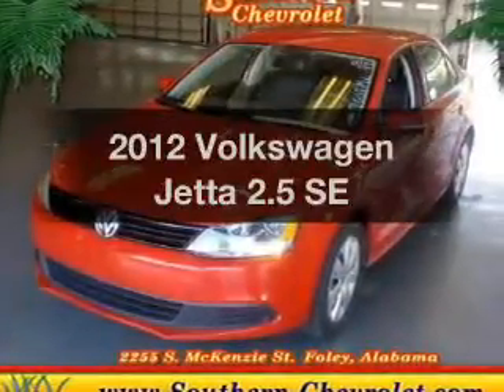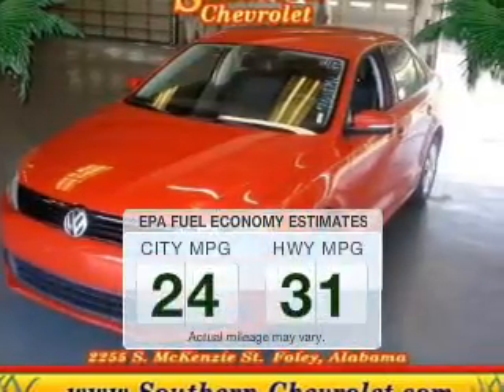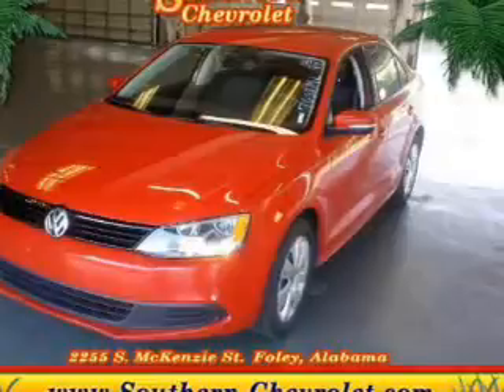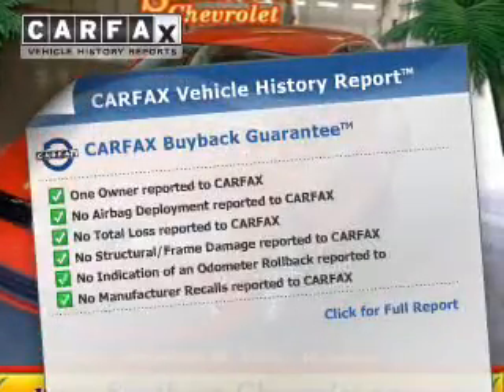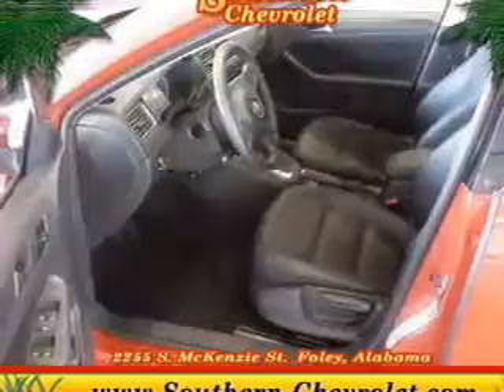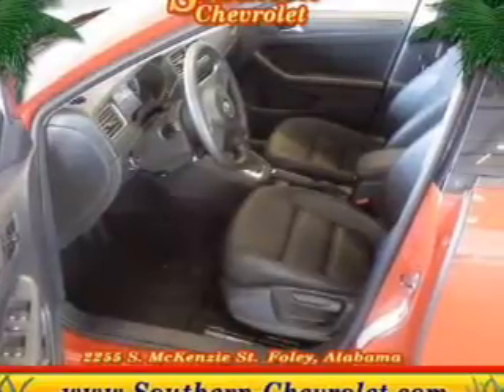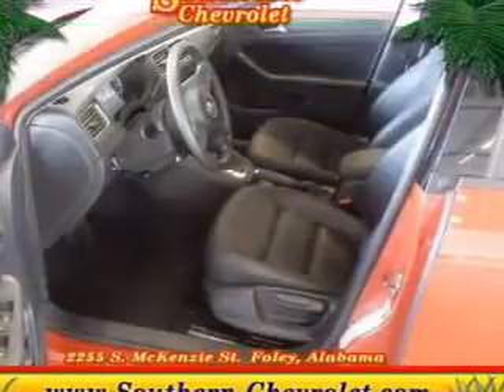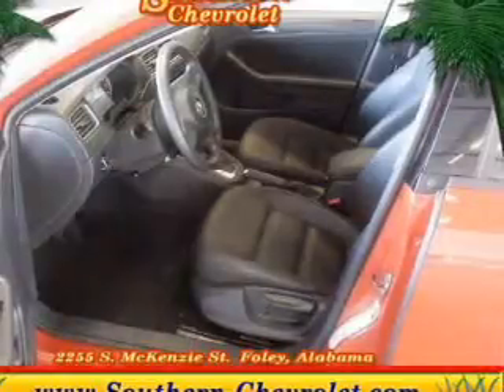2012 Volkswagen Jetta - Foley AL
Year: 2012
Make: Volkswagen
Model: Jetta
Trim: 2.5 SE
Engine: 2.5 liter inline 5 cylinder 20 valve
Transmission: 6-Speed Automatic
Color: Tornado Red
Mileage: 44715
Address:
2255 S Mckenzie St